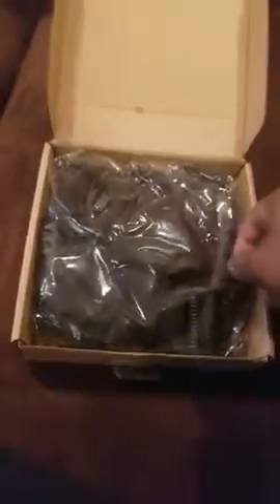moveland Grab Handles for Jeep Wrangler Roll Bars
FIT:87-19 Jeep Wrangler JK TJ YJ CJ Rubicon Red Extreme Unlimited Roll Bar Side Grab Handle - Pair

USE:These are definitely made for the drivers side and passenger side
EASY INSTALL: No tools required. Fits over universal 2" to 3" padded or unpadded sports/roll bar

MULTI-BUY DEAL: Buy 2 sets to save 10% instantly. Makes a GREAT gift for the Jeep lover in your life

MORE SECURITY RIDE:Removes the insecure feeling when traveling without doors

grab handles,
jeep grab handles,
paracord grab handles,
jeep brand grab handles,
purple jeep grab handles,
synergy grab handles,
bus grab handles,
car grab handle disability,
toyota grab handle,
grab handle car,
jeep door handles,
grab handles for trucks,
truck grab handles,
grab handles truck,
wild boar grab handles,
car ceiling grab handles,
jeep wrangler grab handles mopar,
rough country grab handles,
jeep metal grab handles,
plastic grab handle,
jeep grabars,
jeep grab handles mopar,
grab handles car,
grab handle bus,
car roof grab handle,
grab handles for buses,
paddle handles,
shower grab rails stainless steel,
shower grab rails suction,
bath grab bar,
prima outdoor grab rail,
bath handles b&q,
chrome suction grab handles,
lighted grab handles for trucks,
hansen handles,
hansen 550 latch,
knurled stainless steel tubing,